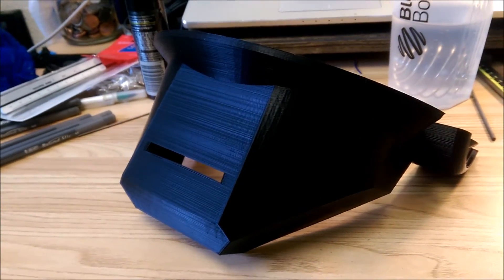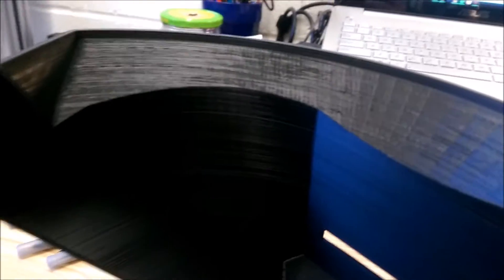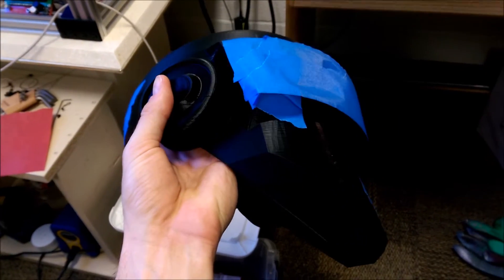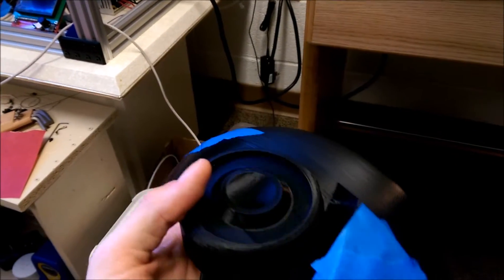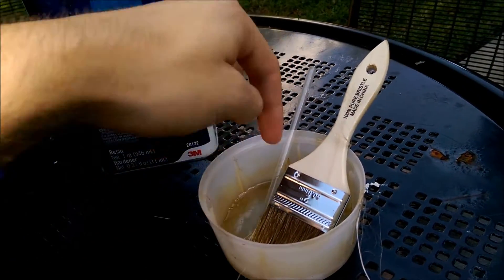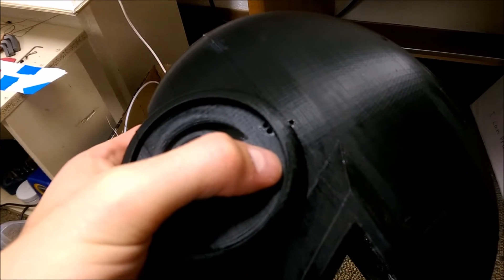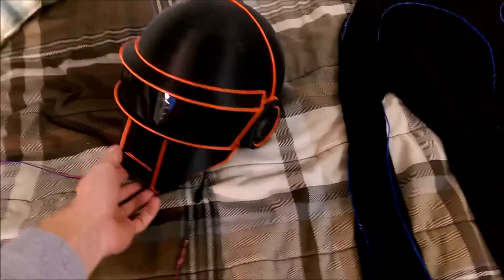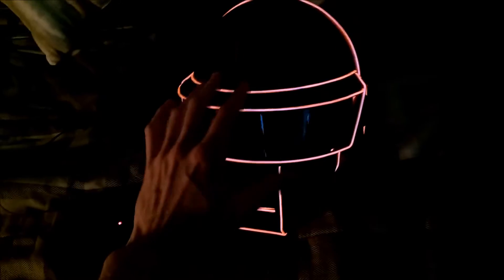3D Printed Daft Punk Helmet With E.L. Wire!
Took about a week to complete and about 18 hours in total print time. It was sliced using cura and I had some of the blob issues that I have since fixed. The Electro-Luminescent wire (EL wire) was purchased on Amazon.